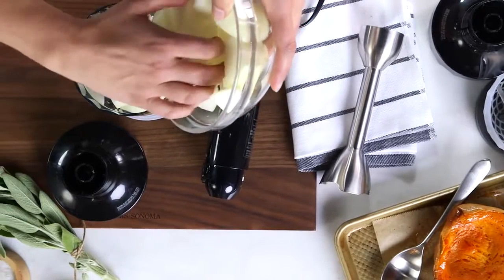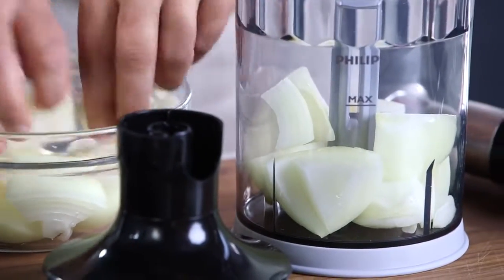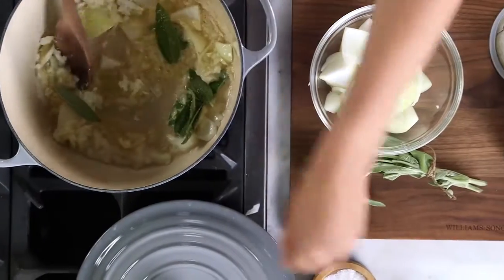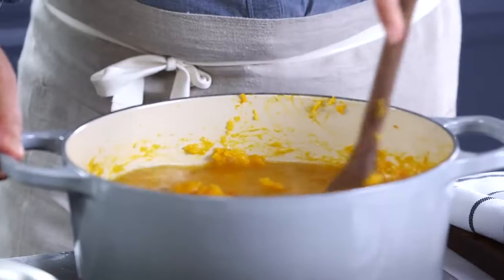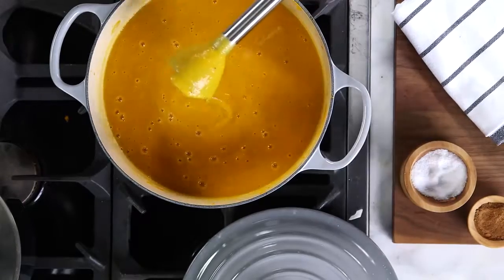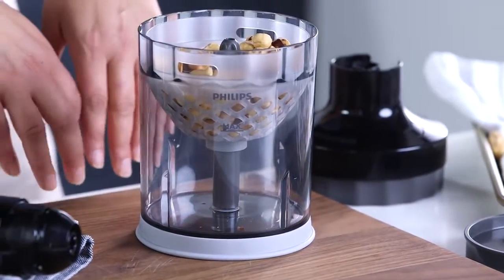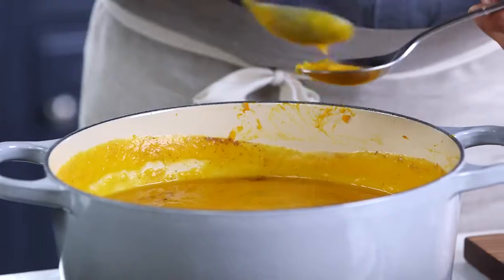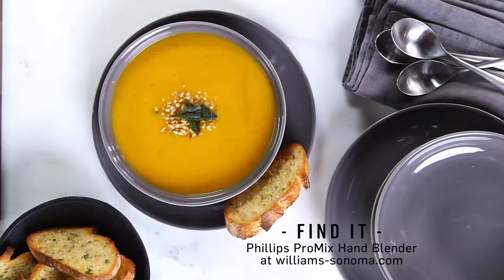Roasted Butternut Squash Soup Using the Philips ProMix Hand Blender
Roasted Butternut Squash Soup Using the Philips ProMix Hand Blender, Roasted Butternut Squash Soup Using the Philips ProMix Hand Blender